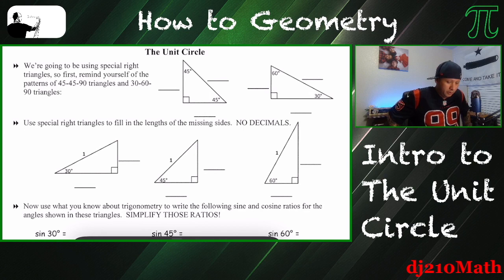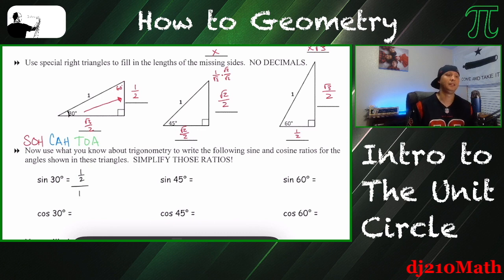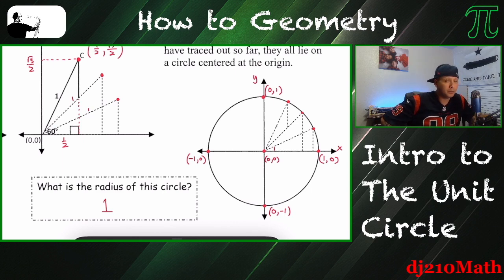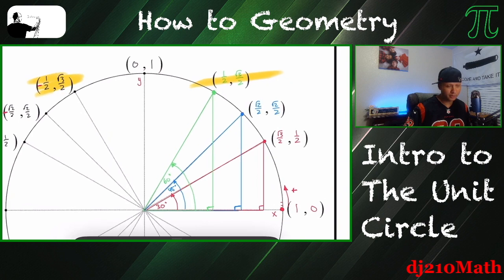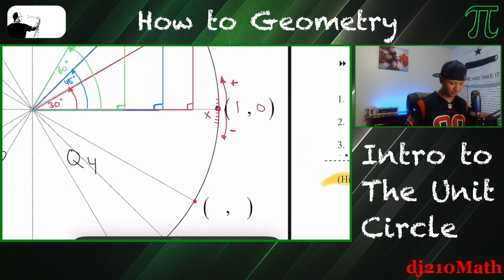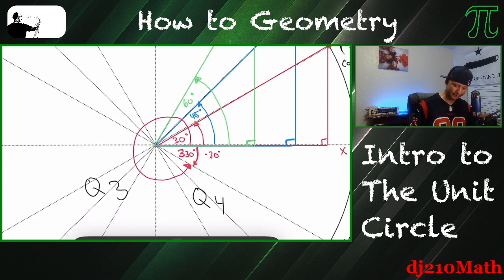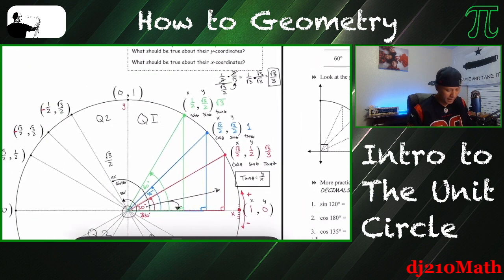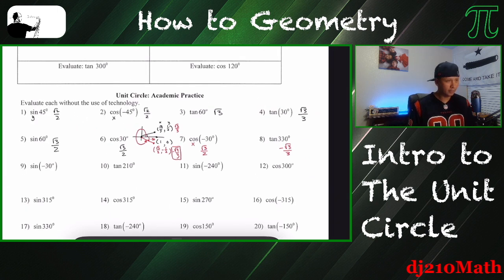Introduction to The Unit Circle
This is a NEW series I'm launching called How to Geometry.  This is the 13th episode.  I introduce you to the magical.. I mean Mathematical wonder THE UNIT CIRCLE.  Let's get it!

➡️ Enjoy my videos? Want to contribute to the cause?